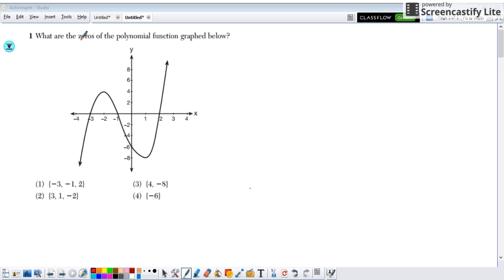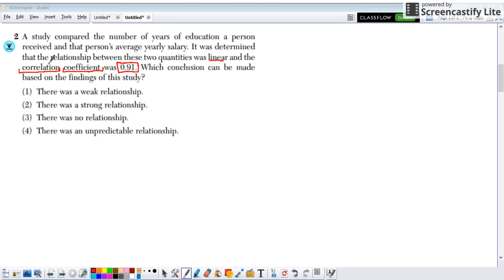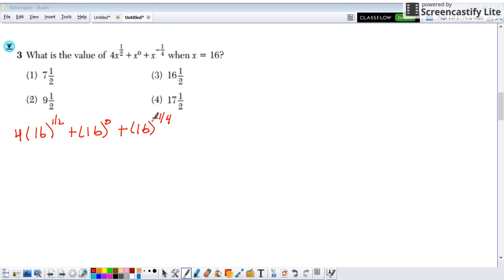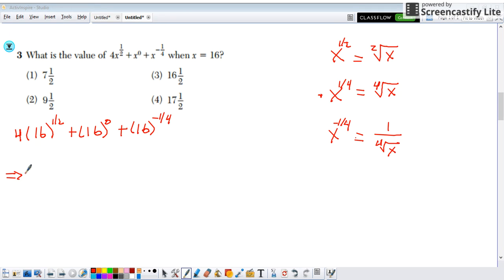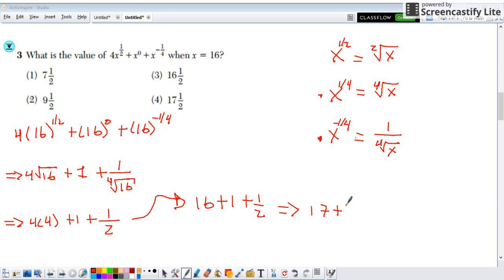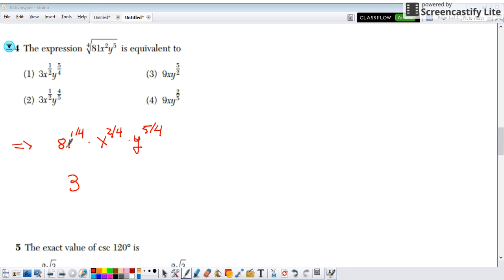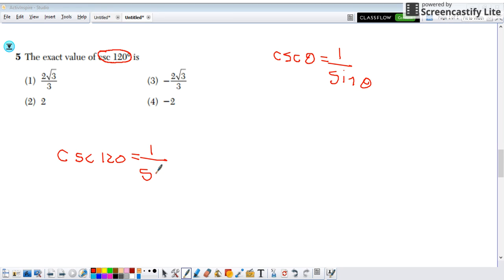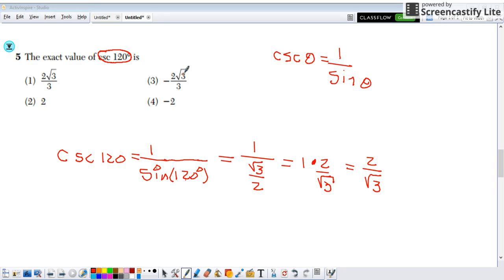NYC Regents Algebra 2 Problems 1-5 (August 2015)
Work Problems for the New York Regents algebra 2